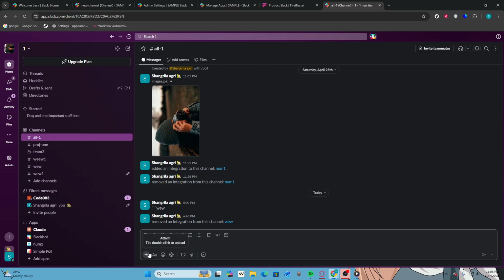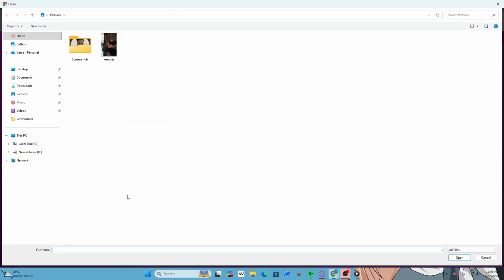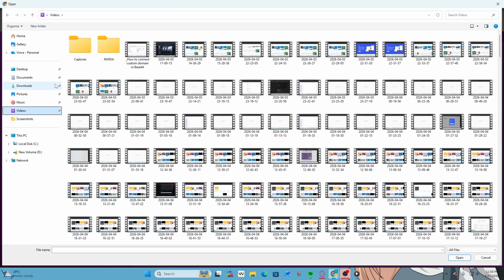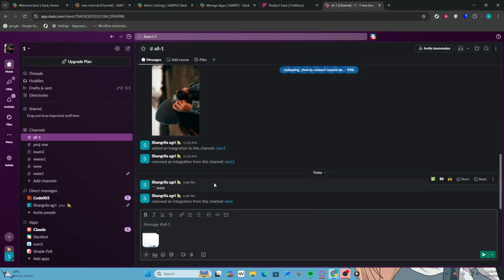How to upload video on Slack[FULL GUIDE].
In today's Video we cover,How to upload video on Slack.